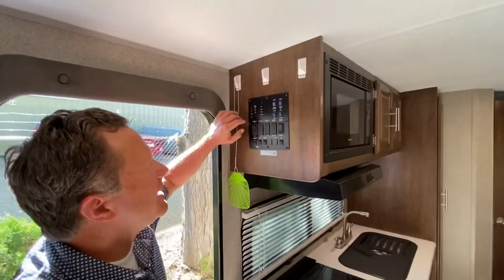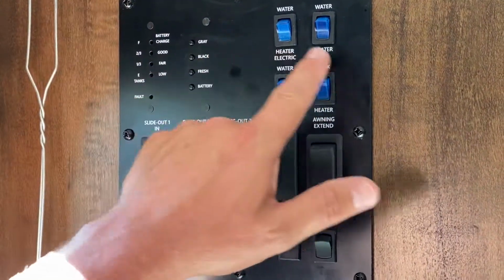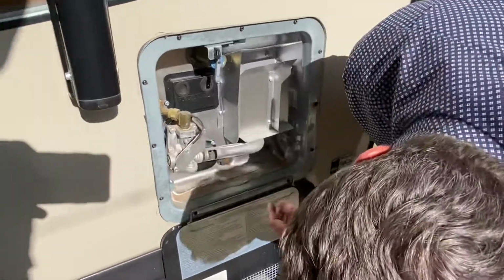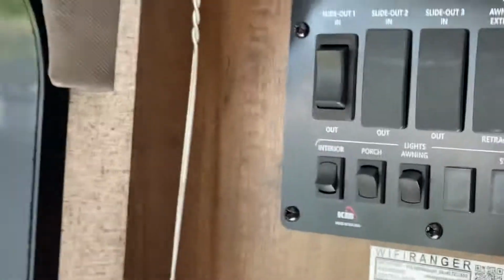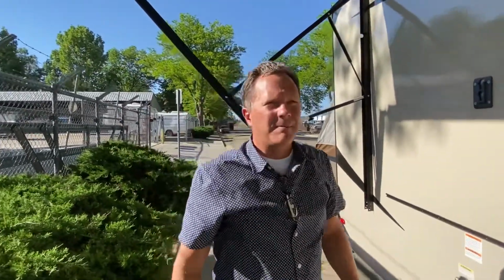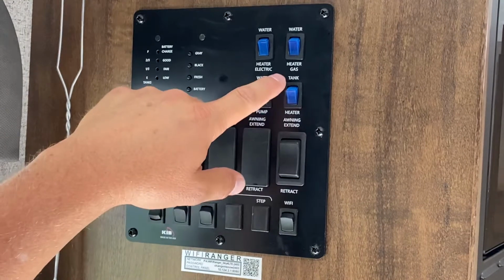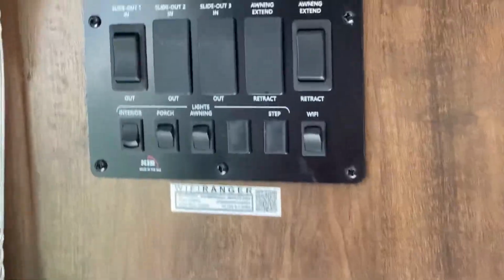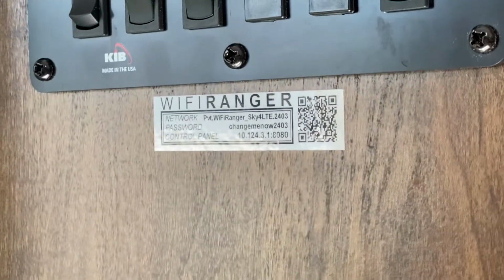How to￼ Use the access panel and attached devices￼